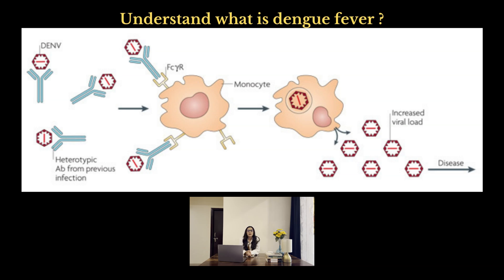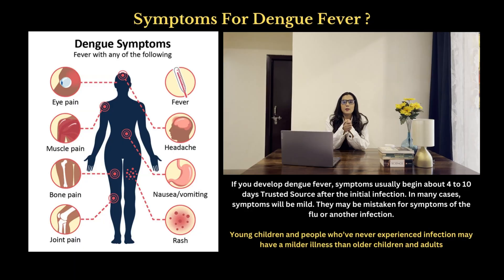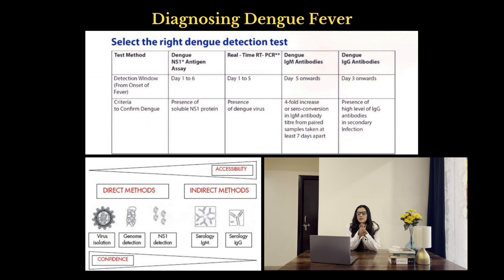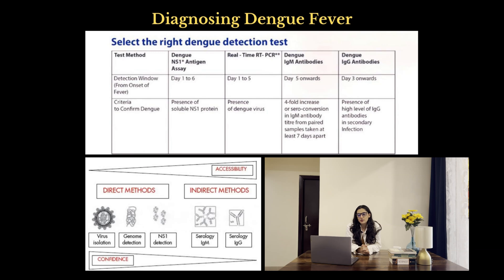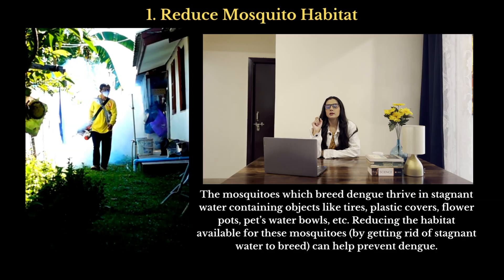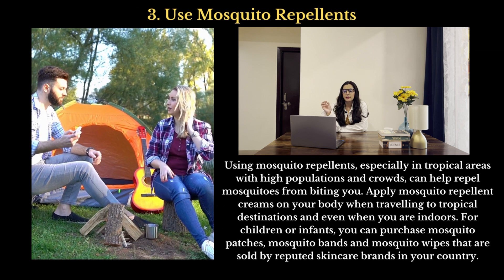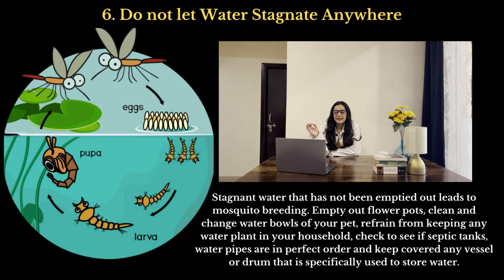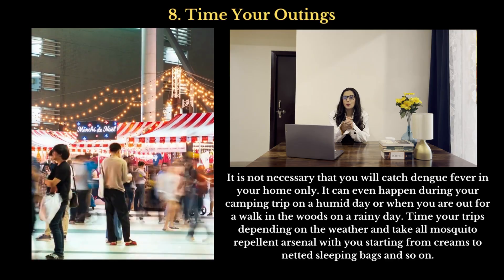Understanding Dengue Fever: Symptoms, Diagnosis, Treatment, and Prevention Tips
🔍 All You Need to Know About Dengue Fever in One Place! 🌡️

Welcome to our extensive guide on Understanding Dengue Fever. In this comprehensive video, you will learn about the various symptoms, accurate diagnostic methods, effective treatments, and practical preventive tips for dengue fever. Dengue is a fast-spreading mosquito-borne viral infection affecting people globally. Awareness and timely information can make a big difference!

👉 TIMESTAMPS:
00:00 - Introduction
01:23 - What is Dengue Fever?
03:12 - Symptoms of Dengue Fever
05:56 - How is Dengue Diagnosed?
07:48 - Treatment Options
10:26 - Preventive Tips and Measures
13:15 - Conclusion

📚 REFERENCES:

World Health Organization (WHO) - Dengue and Severe Dengue